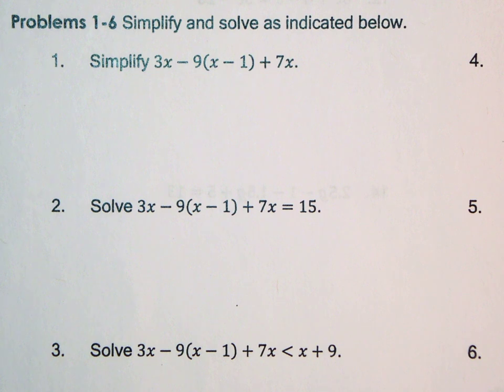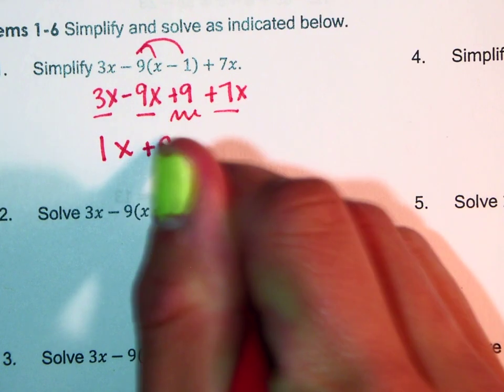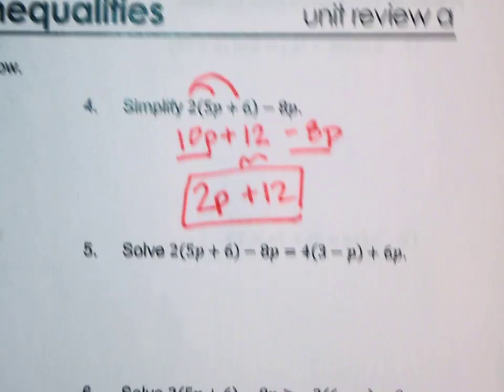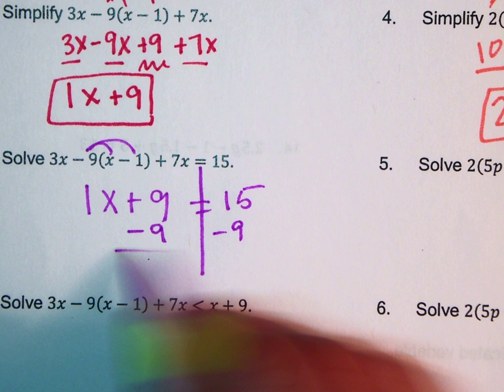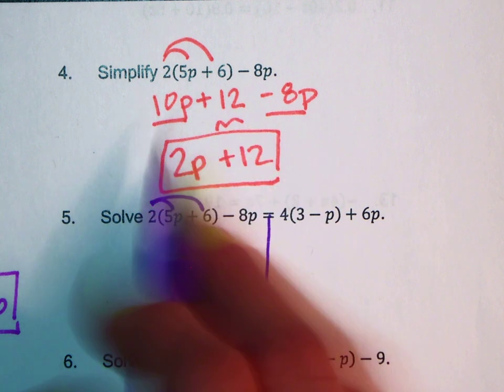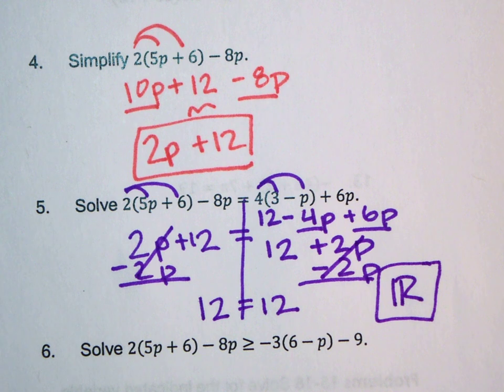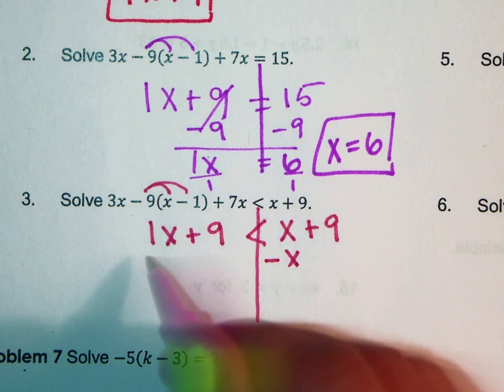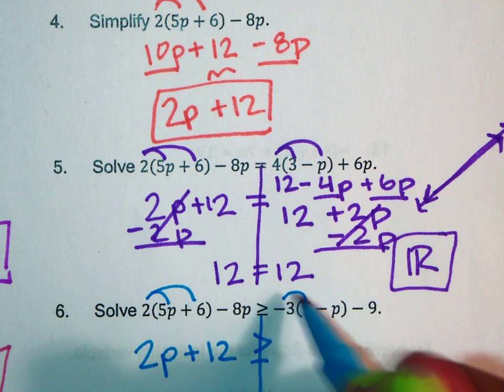Alg I Review Unit 1